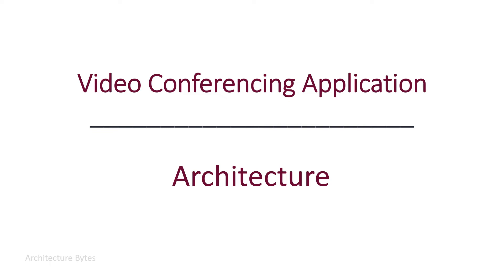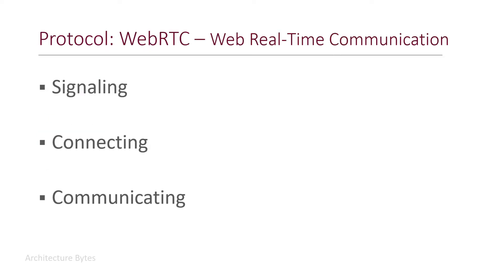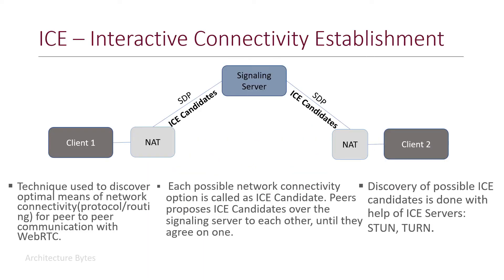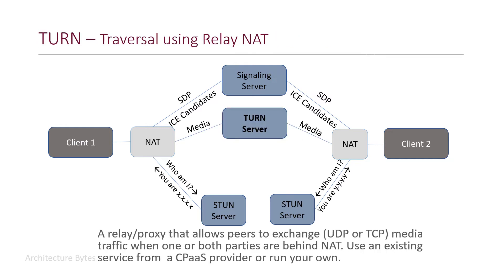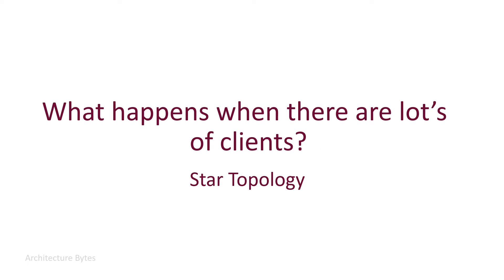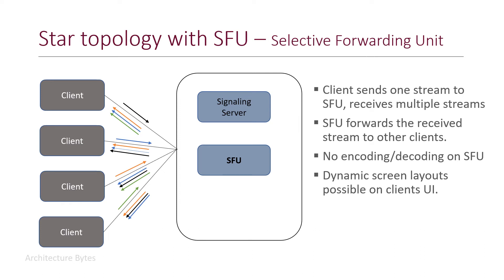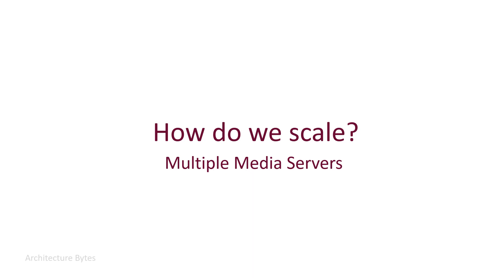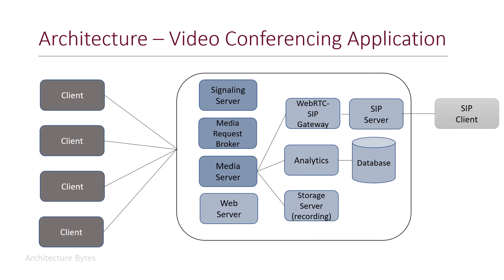Video Conferencing Application Architecture | WebRTC | Zoom System Design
Timelines:
0:00 Introduction
0:07 Functional Requirement
0:28 Peer to Peer Connection - Mesh Topology
0:56 Protocol: WebRTC - Web Real-Time Communication
1:20 Signaling
2:07 ICE - Interactive Connectivity Establishment
2:43 STUN - Session Travel Utilities for NAT
2:57 TURN - Traversal using Relay NAT
3:29 Media/Data Transport in WebRTC
4:45 Star topology with SFU - Selective Forwarding Unit
5:18 Star topology with Simulcast SFU
5:41 Star topology with MCU - Media Control Unit
6:19 Scaling
7:13 Architecture - Video Conferencing Application

Video Conferencing App Architecture
Build a Video Chat App with WebRTC.

What is WebRTC? How video conferencing works technically - architecture diagram.
Software Architecture Tutorial and Design, Software Architecture Fundamentals